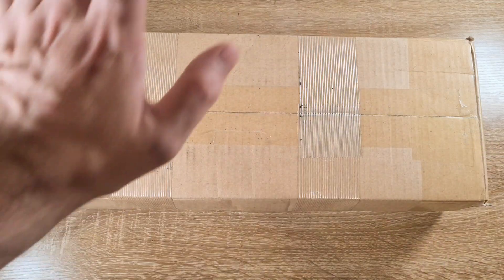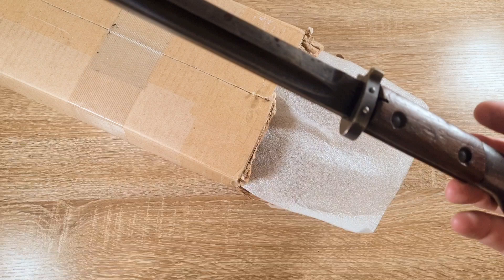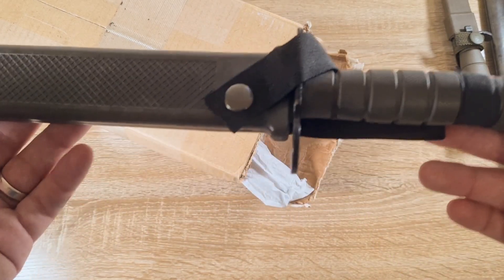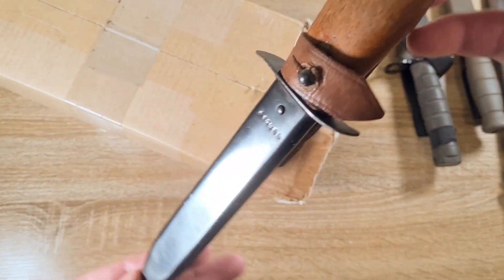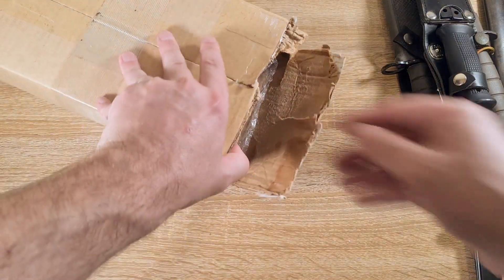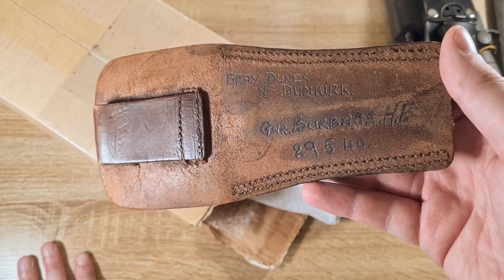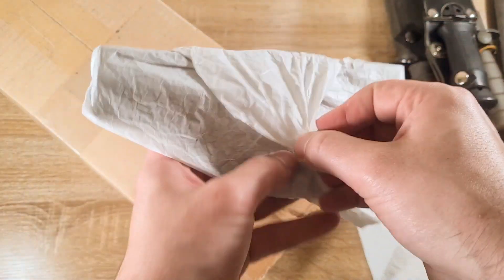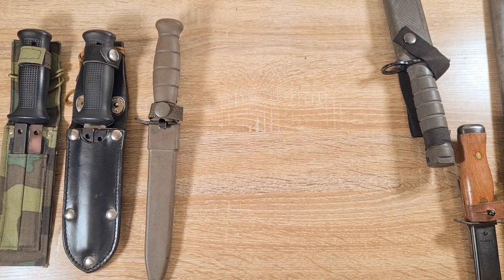WHAT'S IN THE BOX? ONE SUPER RARE BAYONET INSIDE!